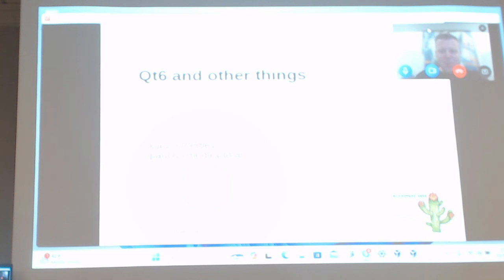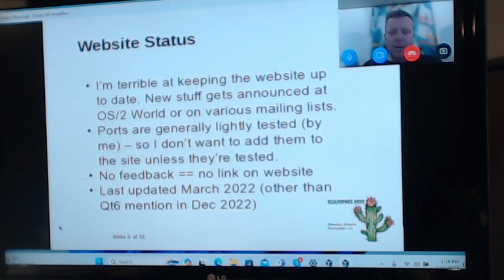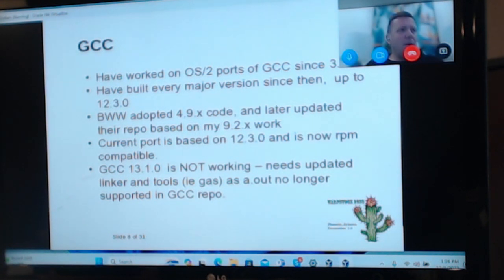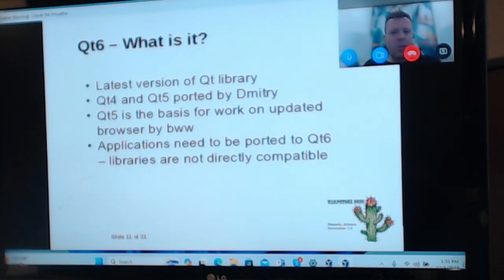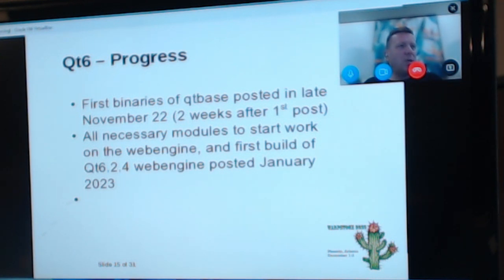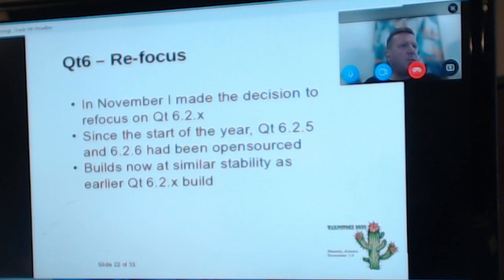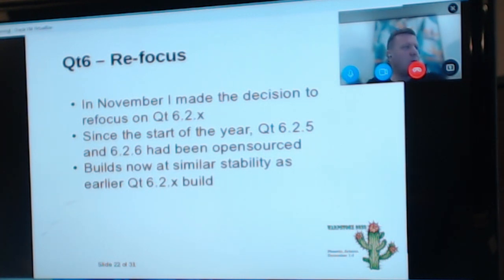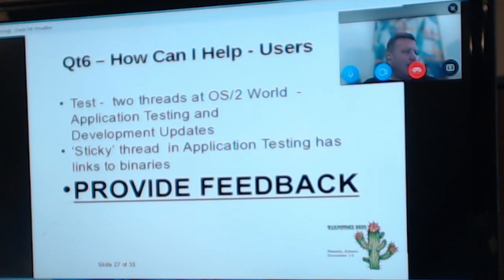Warpstock 2023 - D1S04 - Qt6 and other things by Paul Smedley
Qt6 and other things

Paul Smedley gives an update on what he's been working on, including an update on Qt6, Uniaud32 and other projects.